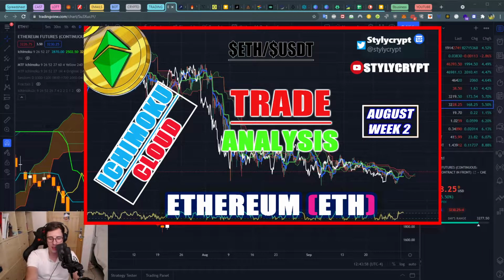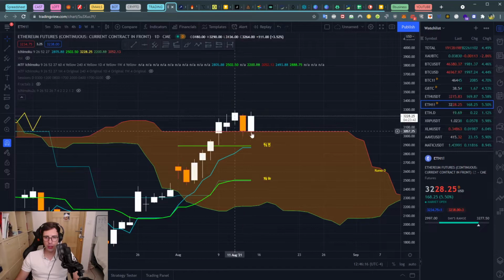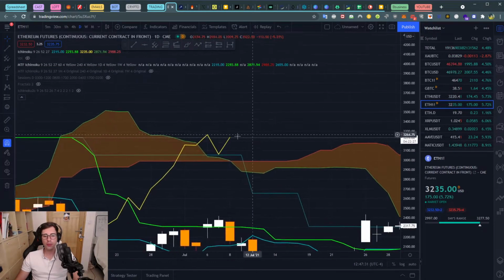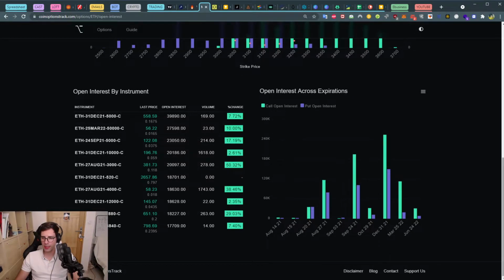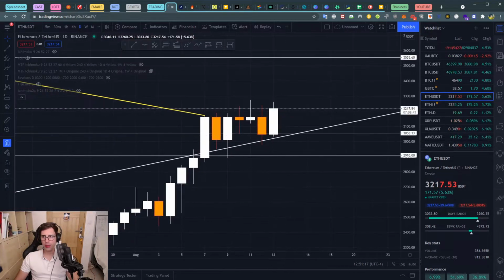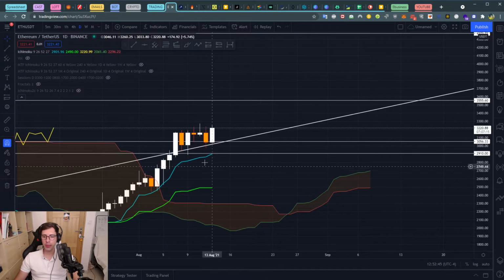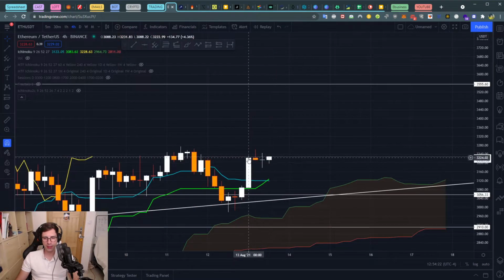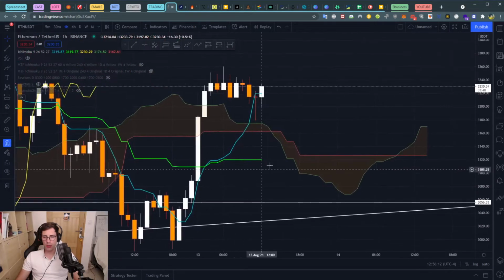🔥ETHEREUM Price Prediction AUGUST WEEK 2 - ichimoku cloud ETH CRYPTO NEWS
$ETH / $USDT
Crypto News Daily
13th of August 2021

Long ETH Crypto Trading Analysis with the Ichimoku Cloud
CHART Analysis ETH ETHEREUM Crypto Blockchain

Keywords Ignore these:
RSI indicator
Crypto Bitcoin
Forex trading